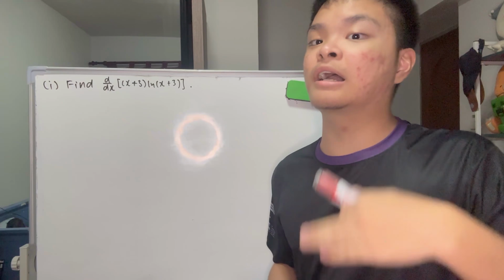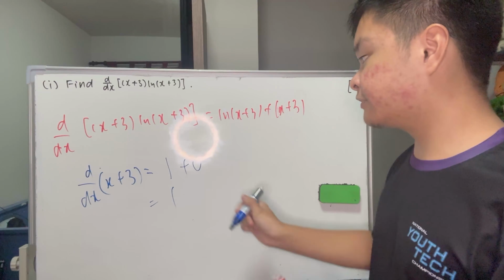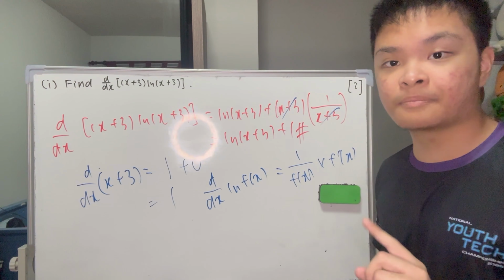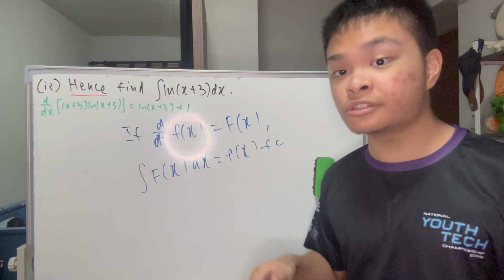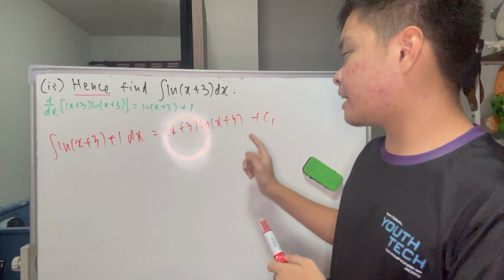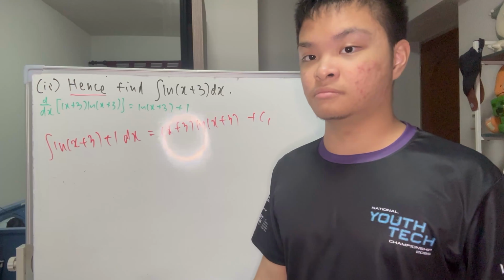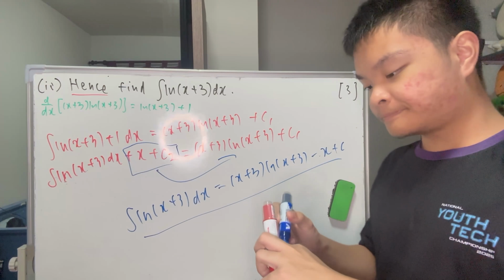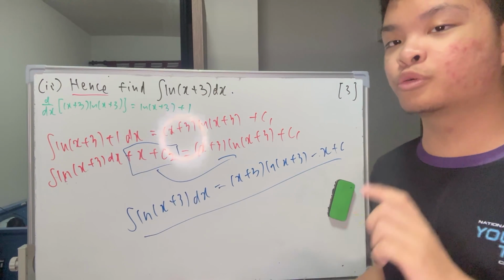[A Math] Can you answer these types of INTEGRATION questions?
Hello everyone! Today, I go over a common question type seen in O-Levels relating to differentiation and integration but COMBINED together! Do you know how to solve these types of questions?

Plus, I've included a small challenge at the end for those who are experts in this question!
I took that question from a TikToker and this is the video which I got the question from!